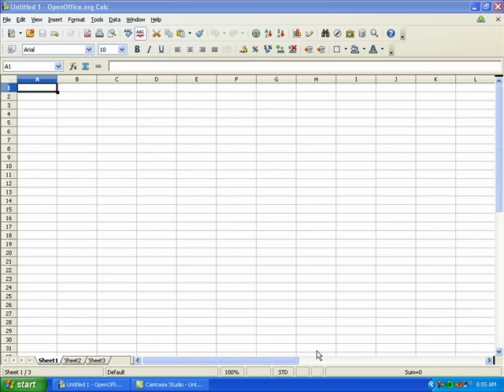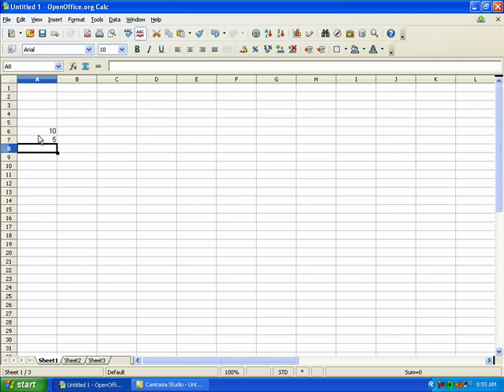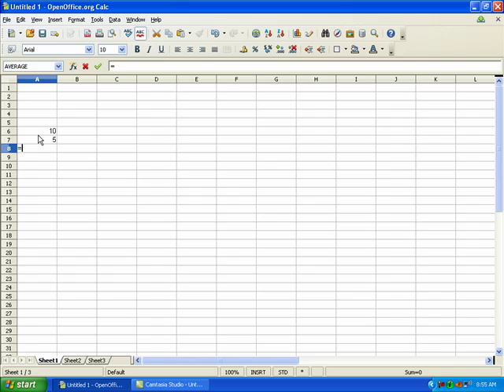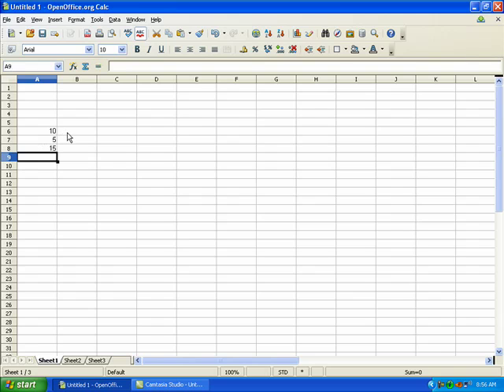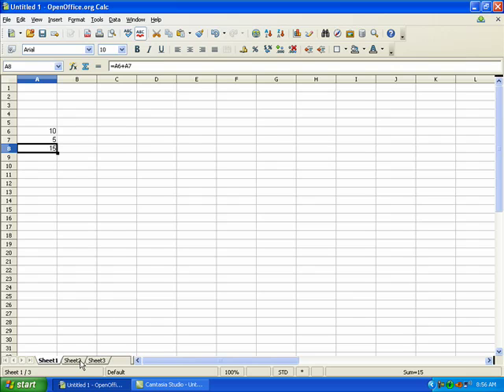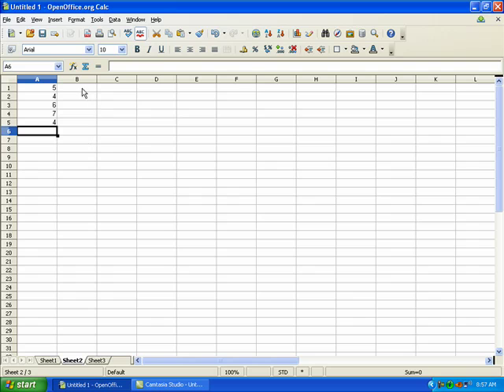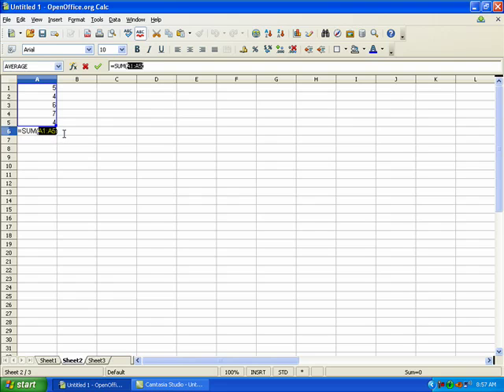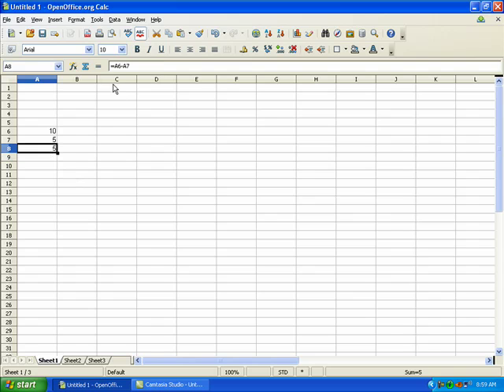SP Lesson 1 2